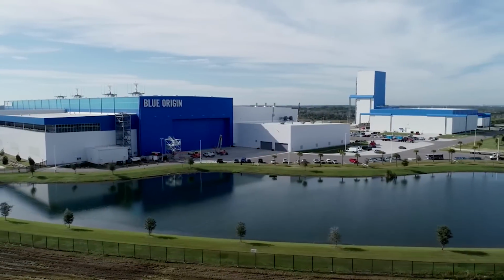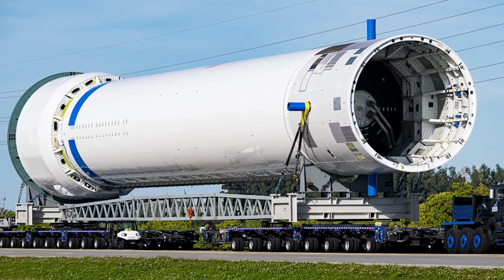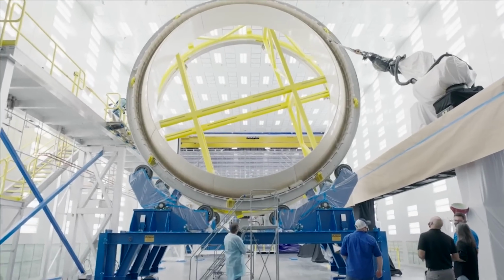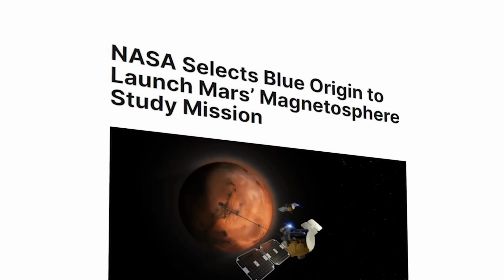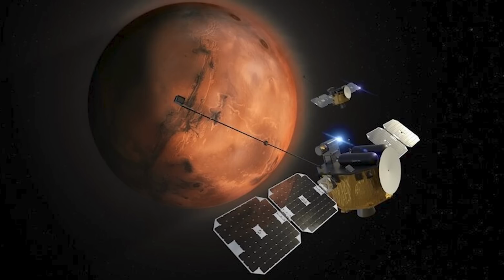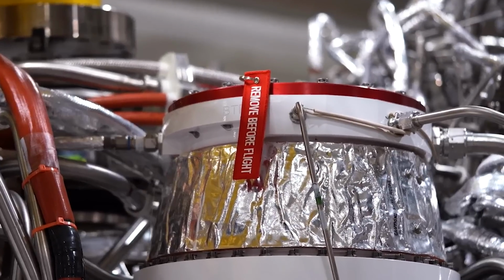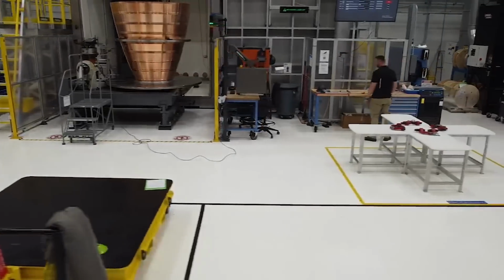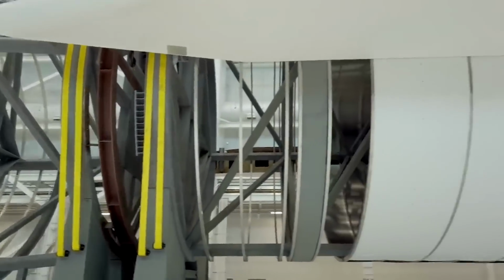Blue Origin Is Preparing To Launch New Glenn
Blue Origin is a company that usually keeps most of its progress and developments to itself. This left the majority of people under the impression that New Glenn, the company’s next-generation launch vehicle, was still many years away from an actual flight test. Earlier today, however, the company shared some significant new information.

This included an image of both a test-ready first and upper stage of New Glenn being mated in the company’s hanger. This marks the first time the company has done this and is a major step in the goal of launching the rocket later this year. Here I will go more in-depth into the new update from Blue Origin, what we know about the flight later this year, upcoming tests, and more.

Chapters:
0:00 - Intro
0:35 - A Full New Glenn
2:52 - Launch Date